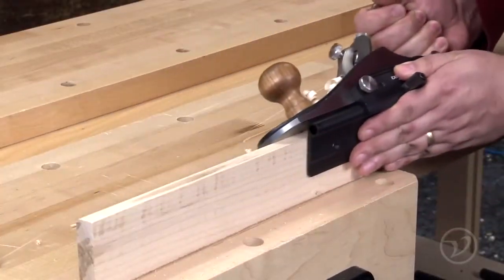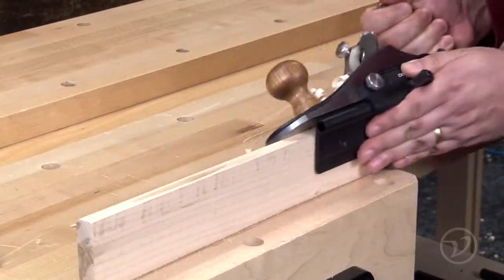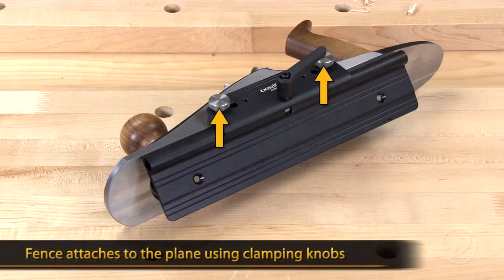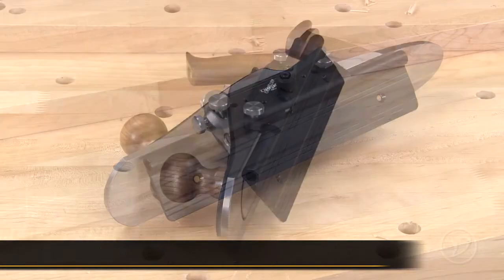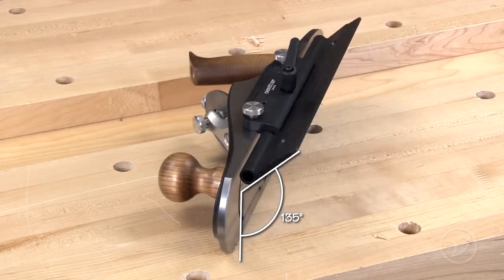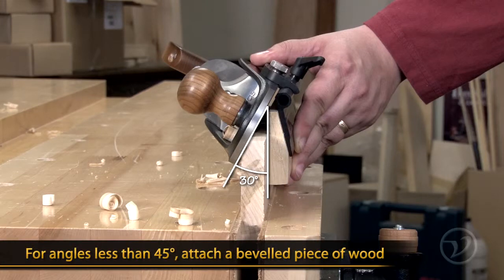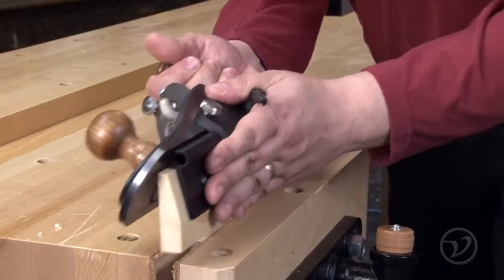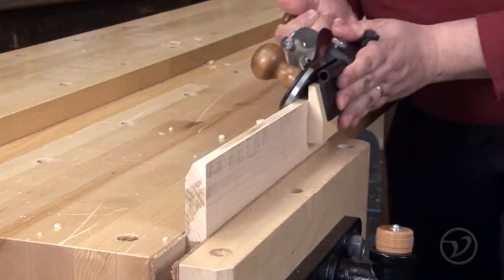Lee Valley variable angle fence for Veritas planes